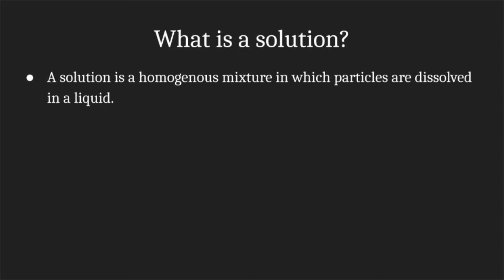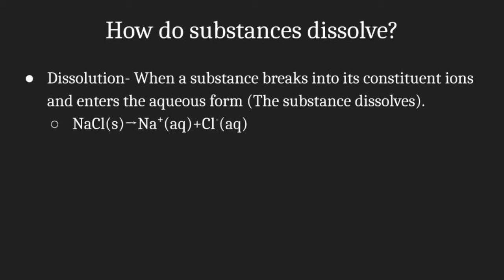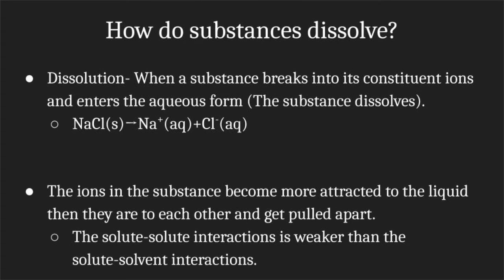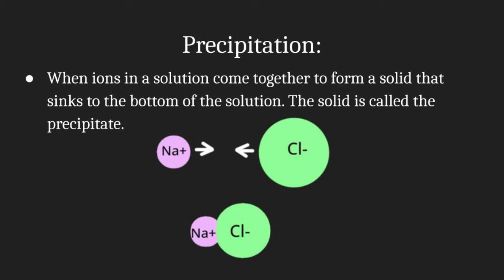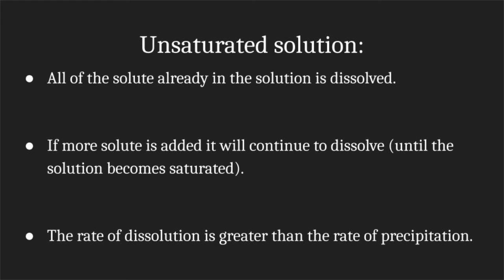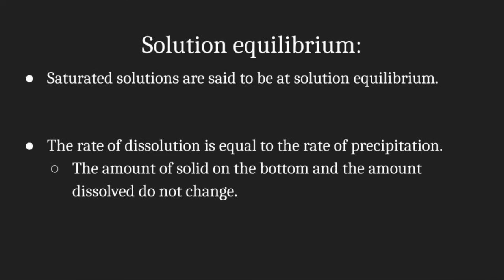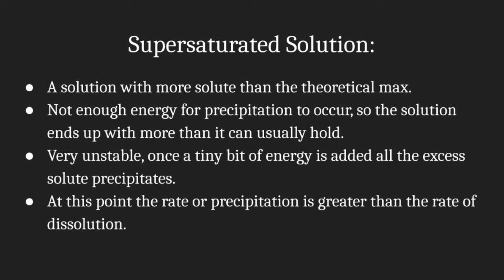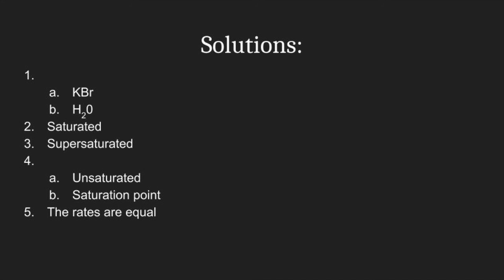Solutions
An explanation of how particles dissolve to create a solution, as well as a description of unsaturated, saturated, and supersaturated solutions.